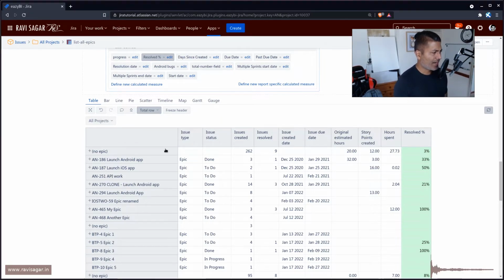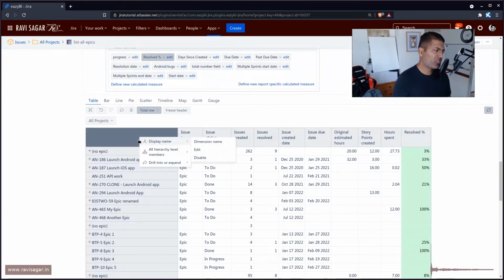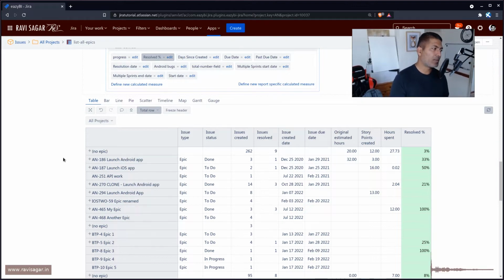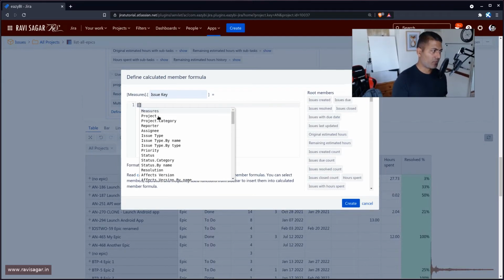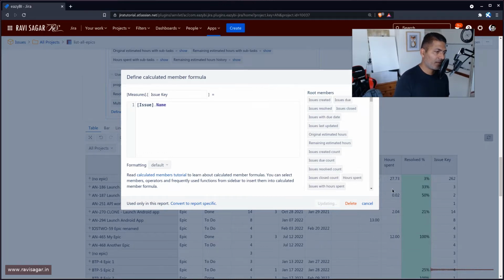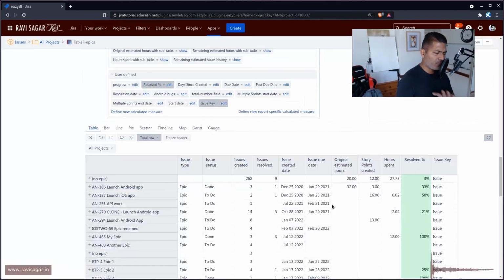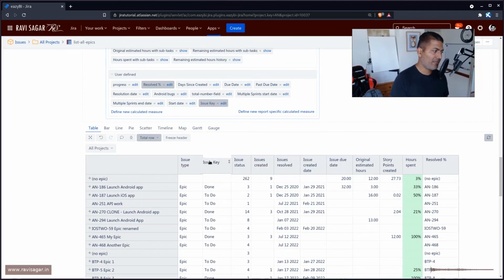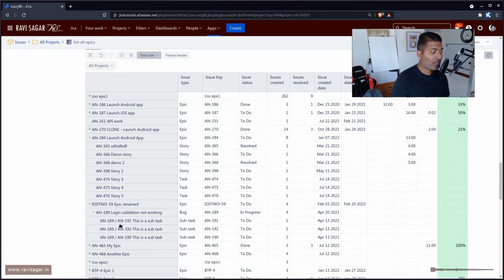eazybi - Display Issue Key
You can easily display Issue Key using a calculated measure when creating a report using eazyBI.